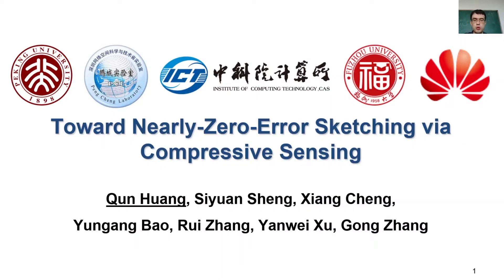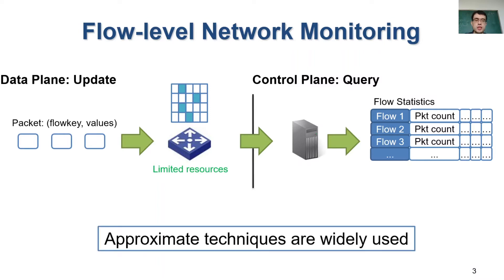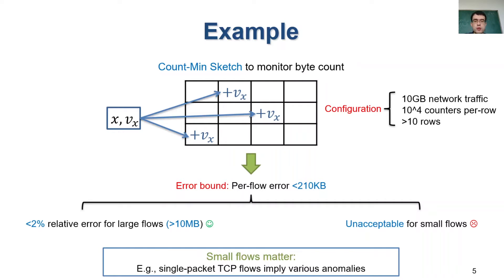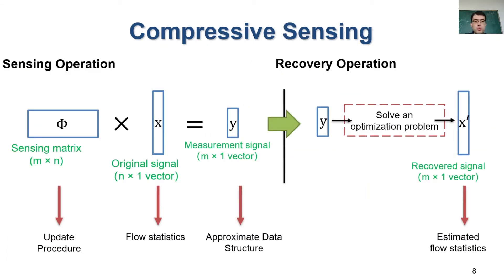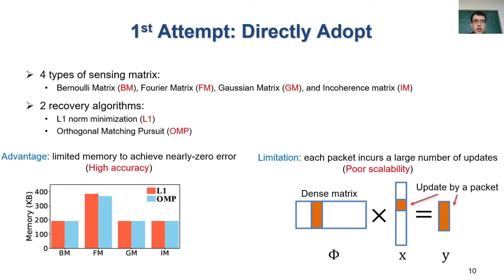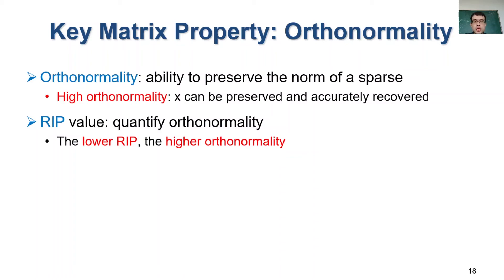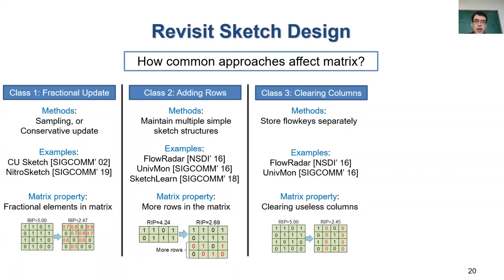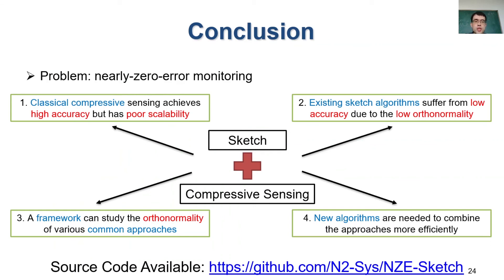NSDI '21 - Toward Nearly-Zero-Error Sketching via Compressive Sensing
Qun Huang, Peking University and Pengcheng Lab; Siyuan Sheng, Institute of Computing Technology, CAS; Xiang Chen, Peking University and Pengcheng Lab and Fuzhou University; Yungang Bao, Institute of Computing Technology, CAS; Rui Zhang, Yanwei Xu, and Gong Zhang, Huawei Theory Department

Sketch algorithms have been extensively studied in the area of network measurement, given their limited resource usage and theoretically bounded errors. However, error bounds provided by existing algorithms remain too coarse-grained: in practice, only a small number of flows (e.g., heavy hitters) actually benefit from the bounds, while the remaining flows still suffer from serious errors. In this paper, we aim to design nearly-zero-error sketch that achieves negligible per-flow error for almost all flows. We base our study on a technique named compressive sensing. We exploit compressive sensing in two aspects. First, we incorporate the near-perfect recovery of compressive sensing to boost sketch accuracy. Second, we leverage compressive sensing as a novel and uniform methodology to analyze various design choices of sketch algorithms. Guided by the analysis, we propose two sketch algorithms that seamlessly embrace compressive sensing to reach nearly zero errors. We implement our algorithms in OpenVSwitch and P4. Experimental results show that the two algorithms incur less than 0.1% per-flow error for more than 99.72% flows, while preserving the resource efficiency of sketch algorithms. The efficiency demonstrates the power of our new methodology for sketch analysis and design.